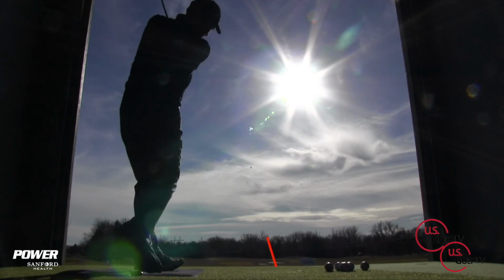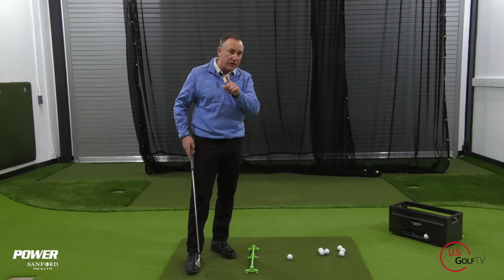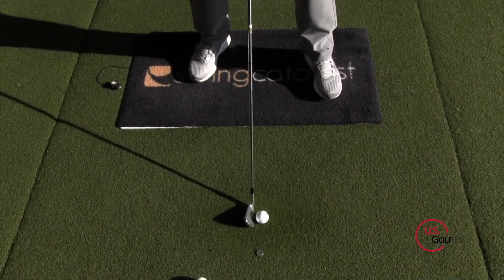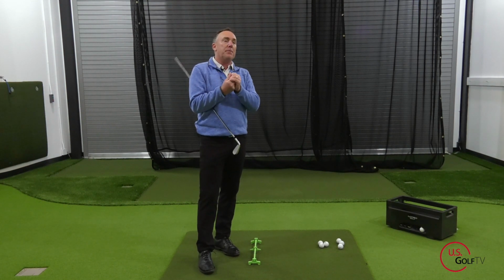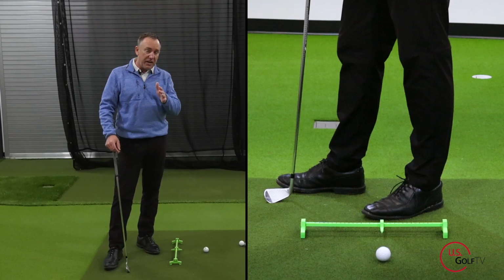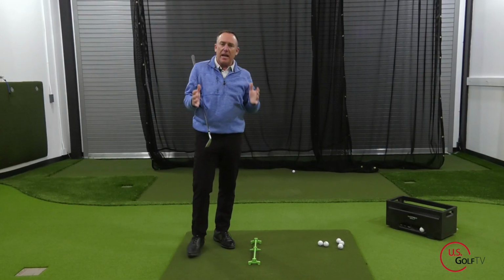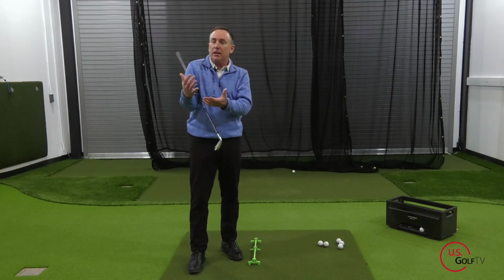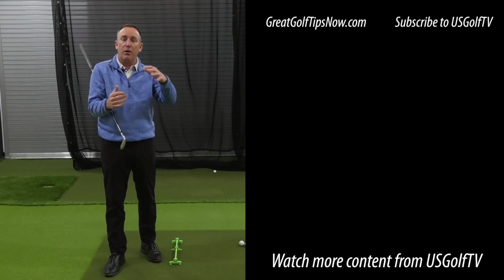How to Shape Golf Shots (Draw vs Fade - Golf Swing Basics)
If you ever wanted a simple way to learn how to shape golf shots, this golf swing tip helps you learn how to hit a draw vs fade with one simple golf setup change.